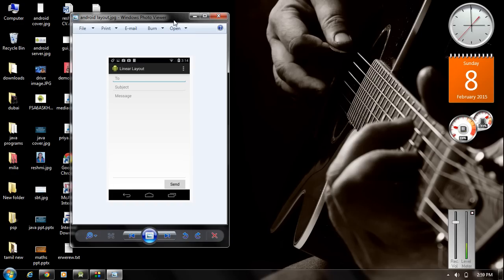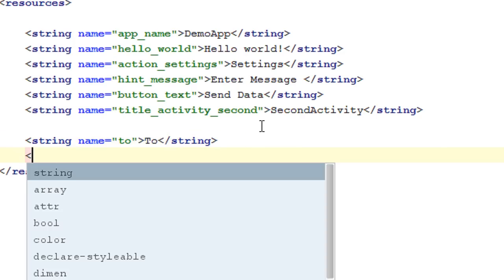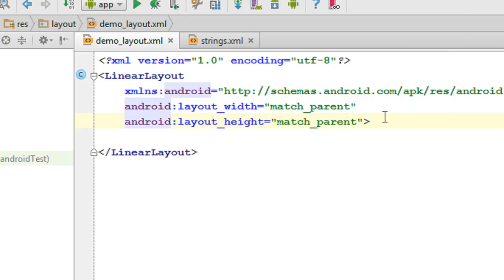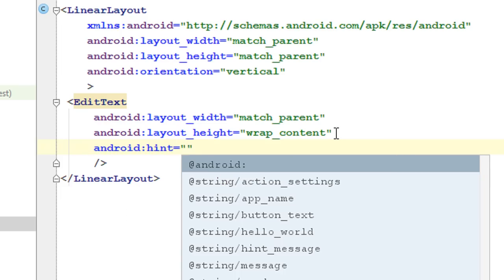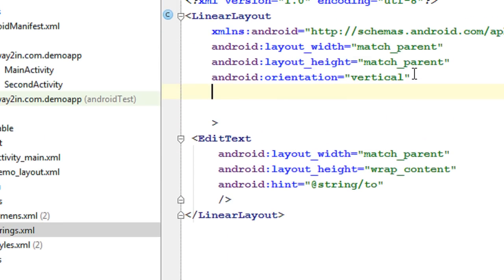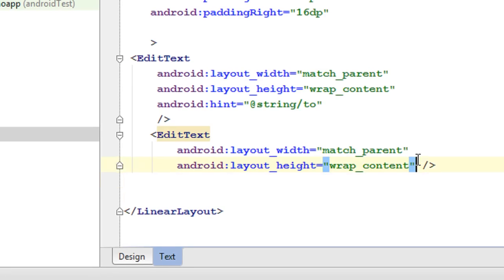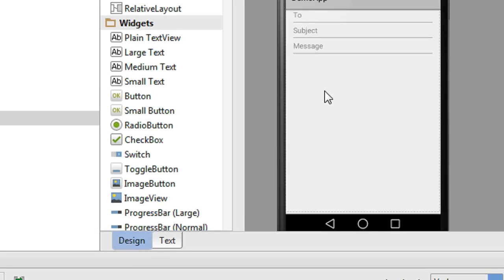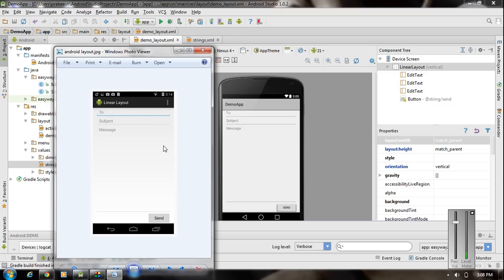Android Studio Tutorial - 05 - Working with Linear Layout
The linearlayout arrange the child view components in one direction. (Vertical & horizontal). You can define the direction using the orientation attribute of the linear layout. This video show you how to working with the android Linear layout with a working example.